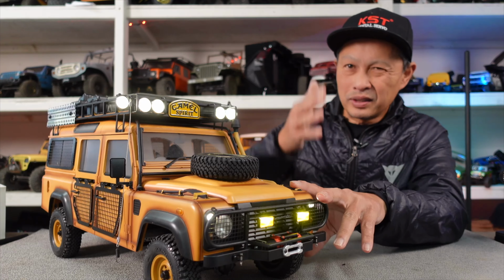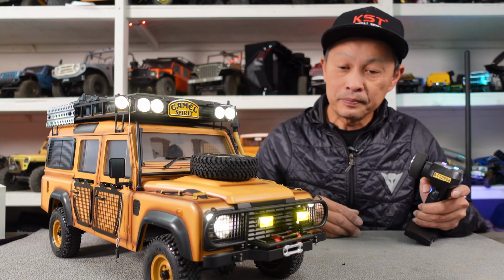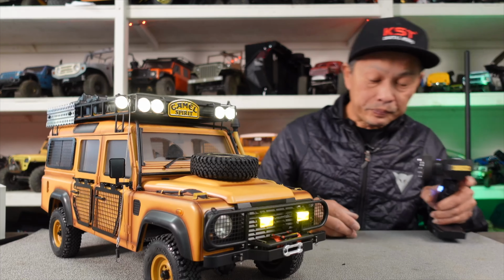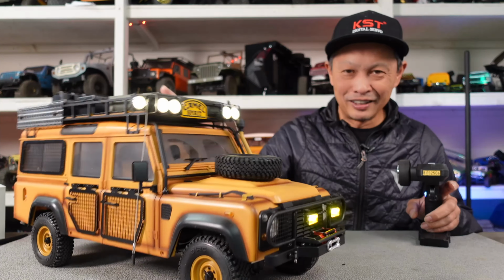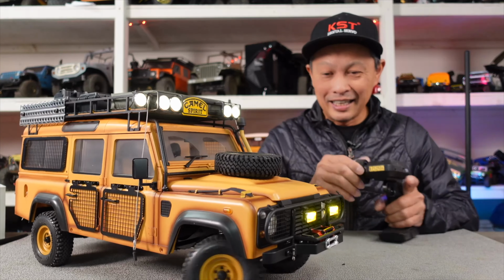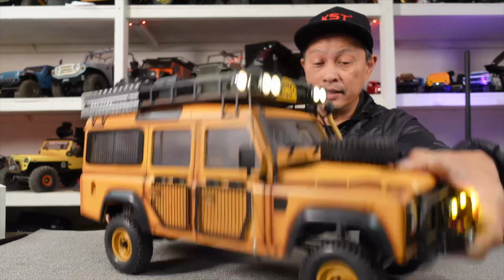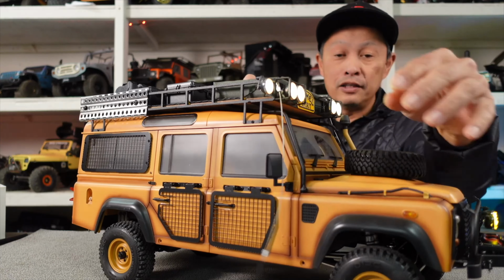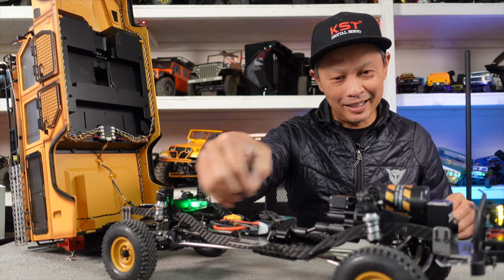D1RC Land Rover Defender D110 rock, water and high speed Camel Trophy session